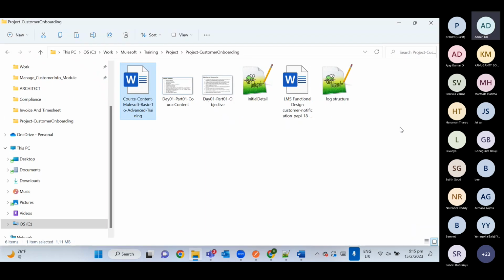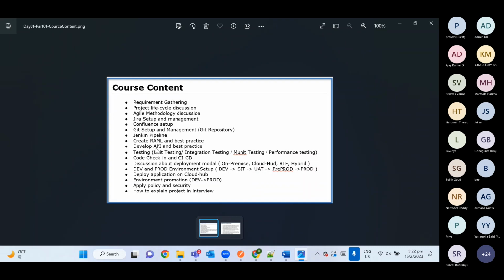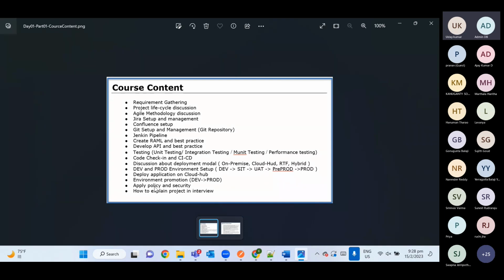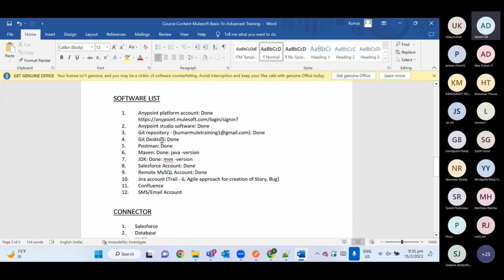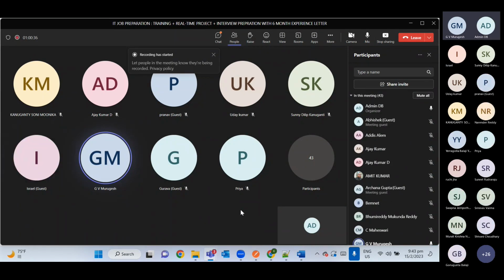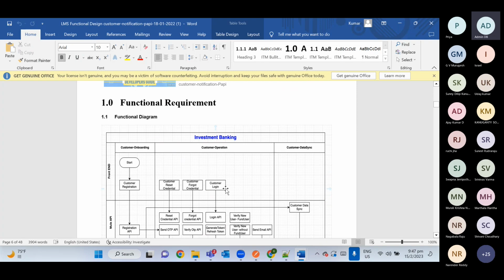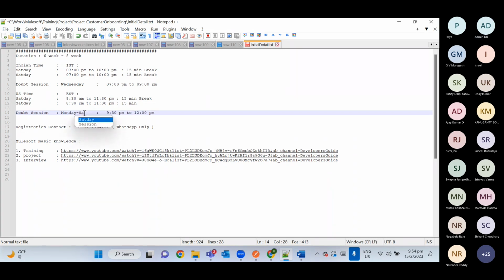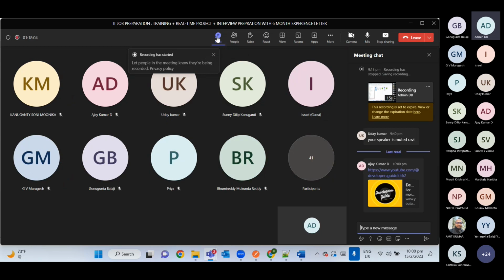SESSION01 - CUSTOMER ONBOARDING PROCESS (Registration)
If you have any query related to this real-time project : Please join WhatsApp group for discussion